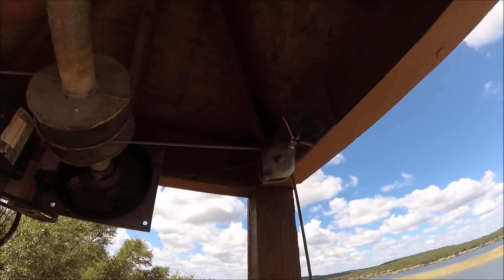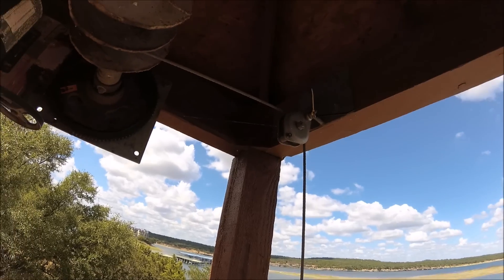Homemade Elevator on Deck -DIY build details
Showing off a custom outdoor dumbwaiter elevator.

Filmed with the inexpensive YI gopro clone
3,000lb Boat Lift Gear Unit

Rough Specs:
Cost to build: roughly $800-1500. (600 gear unit, 100-200 electrical, rest lumber/metal)
platform: 3' square
lift height: approx 20'
overall height: approx 30'
weight capacity: 1000lbs should easily fall within a good margin of safety.
Power unit: Boat House Lift Gear Unit